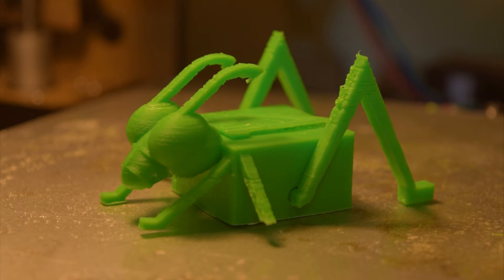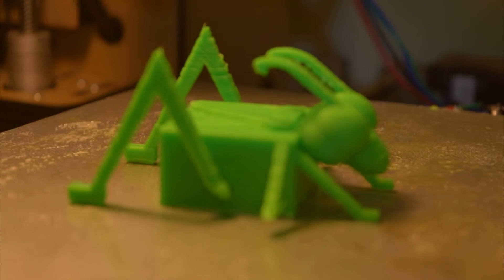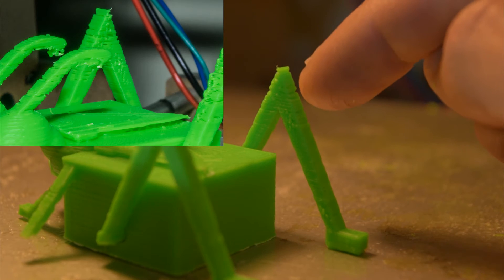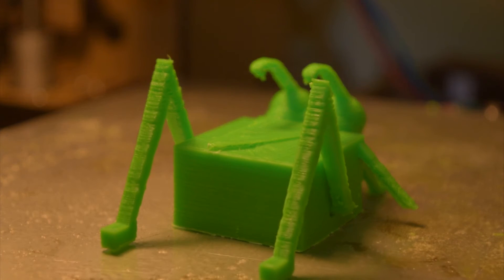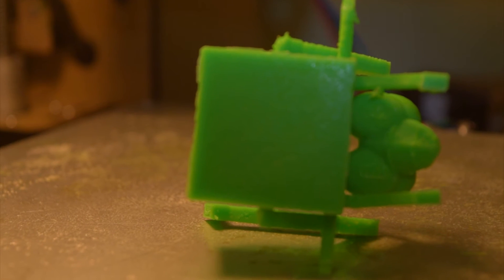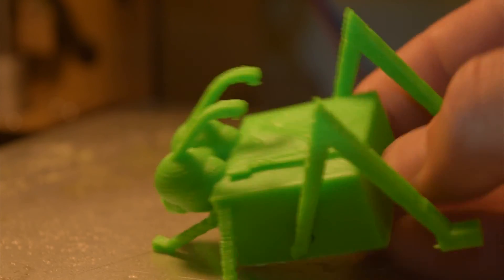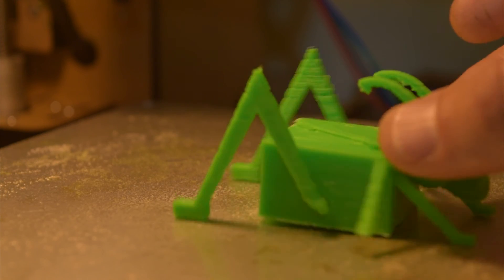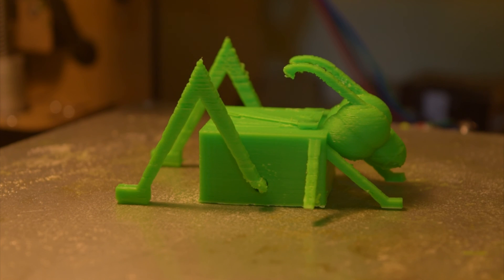3D Printed Block Zoo - The Grass Hopper - ABS Filament - TinkerCad Designed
Pretty well self explanatory! 😉

+SparkyFace5 has started a design focussed initiative to get people out there designing!
I thought I'd try my luck at a Grass Hopper. Please let me know what you all think.

Thanks and happy printing!

*** NEW VERSION OF A8 HAS AUTO-LEVELLING!